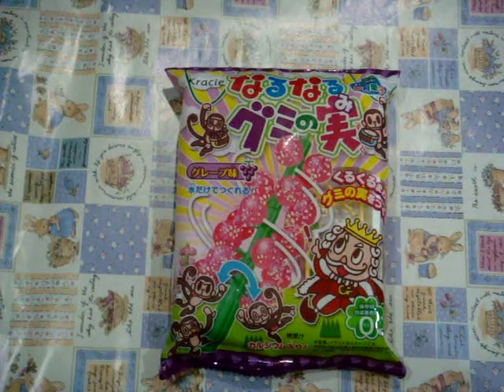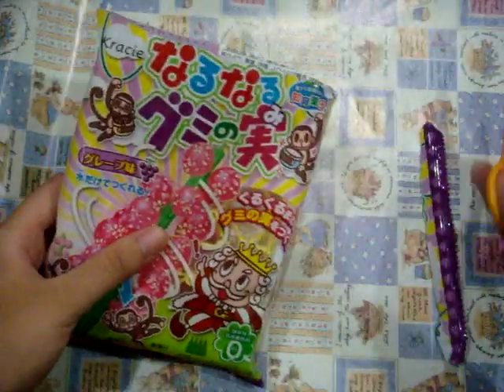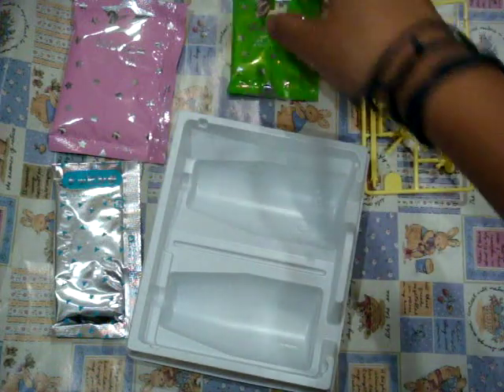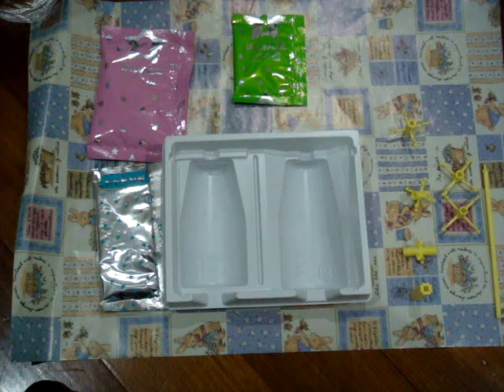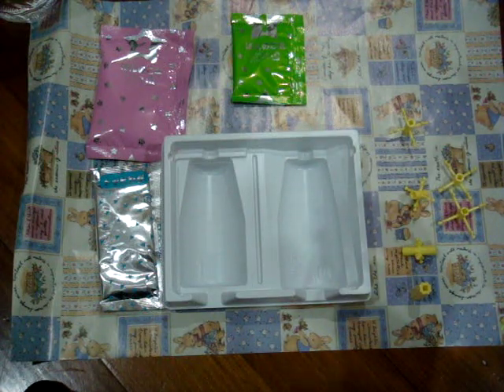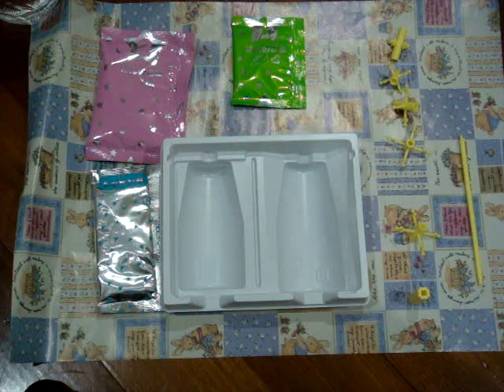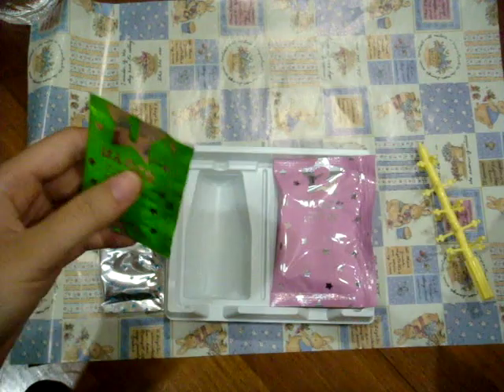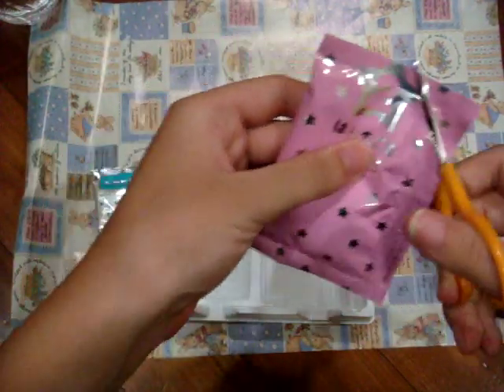Popin Cooking Vid 1